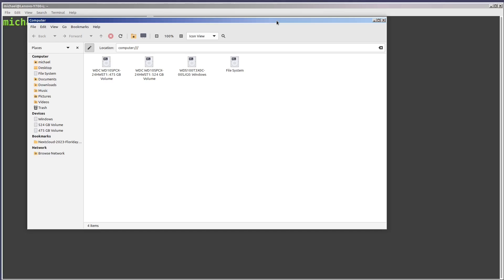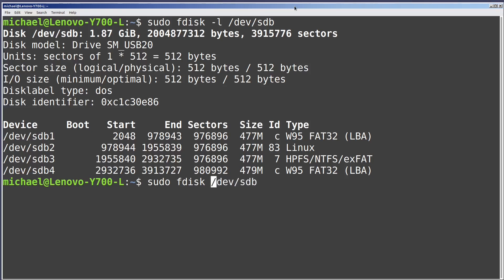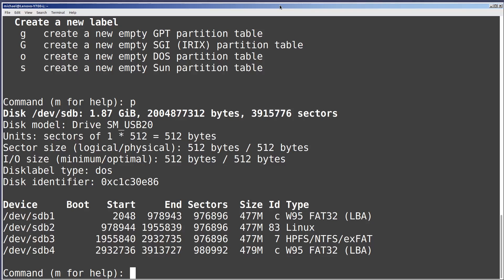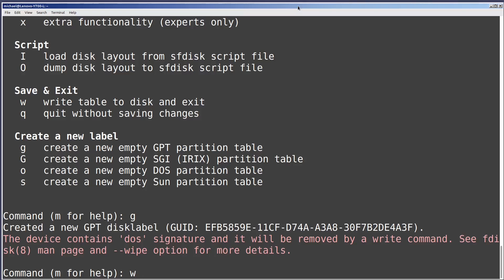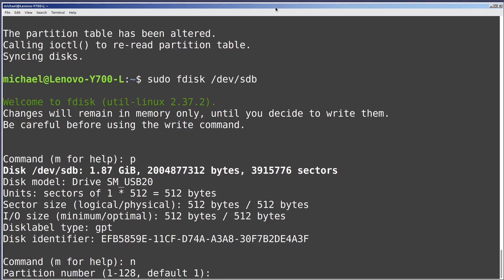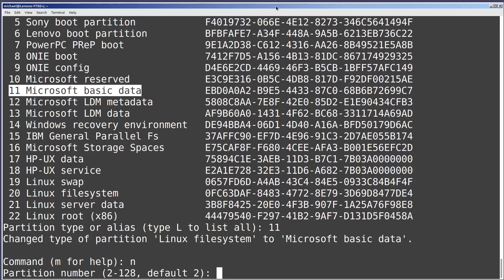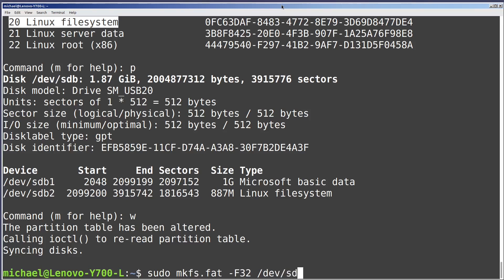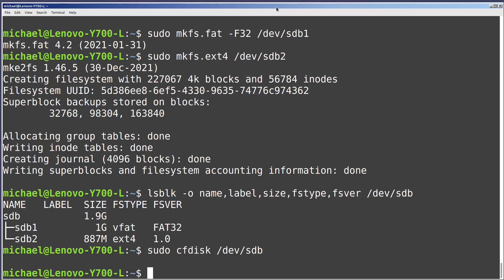Linux Command Line (88) fdisk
We first look at how fdisk can list out what drives are on that computer, then we go into fdisk command mode for a single drive and delete partitions and change the disk label from dos to gpt. We write out those changes, then we go back in to fdisk command mode and create partitions on the new gpt disk partition table.